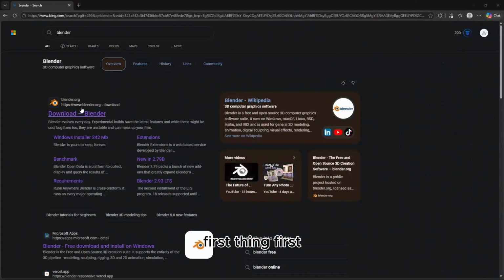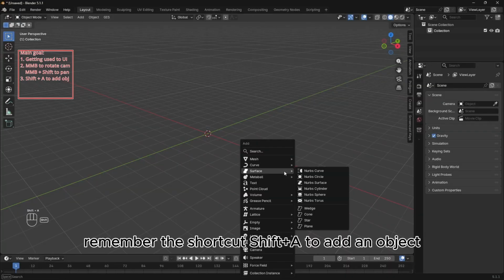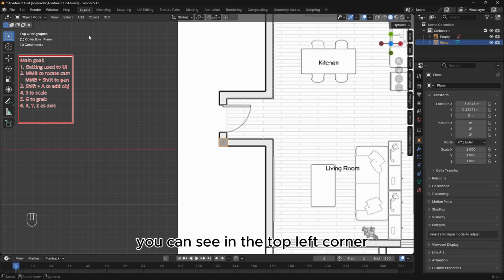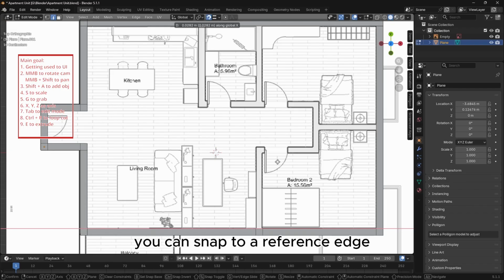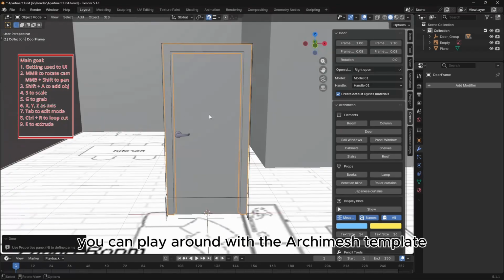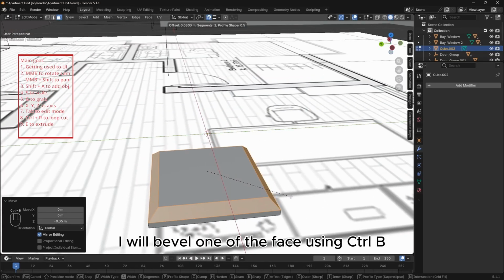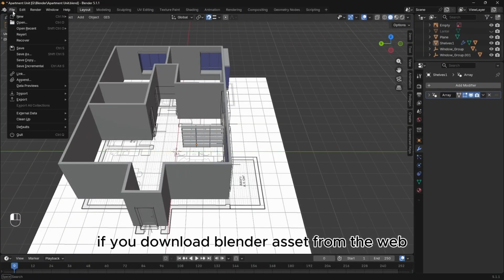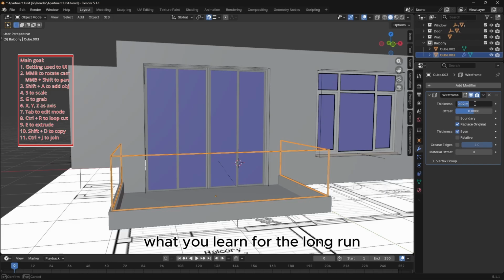Blender Tutorial for Webtoon Background (Beginner Friendly) Part 1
The video would get way too long if I combined modeling with materials, rendering, and the final editing process for the webtoon background. This is Part 1 of my series where we focus on the essential workflow for basic blender modelling. I’ll break down the basics of 3D modeling from creating walls and floor layouts to using the Archimesh add-on for efficient interior design.